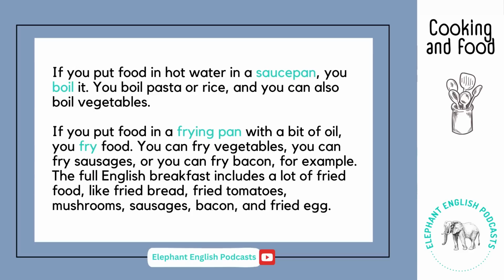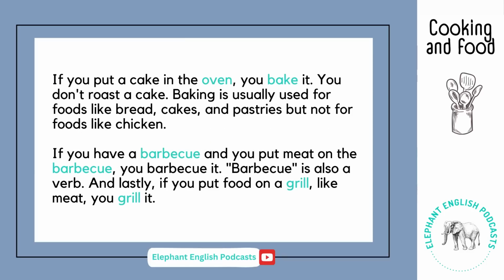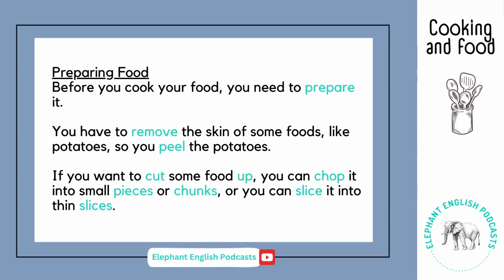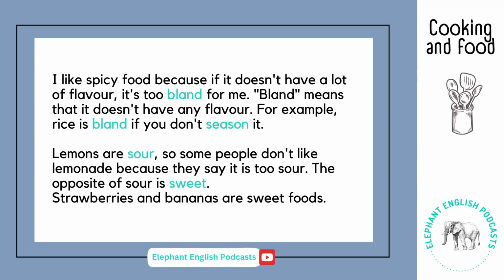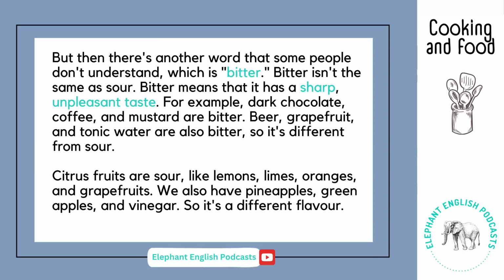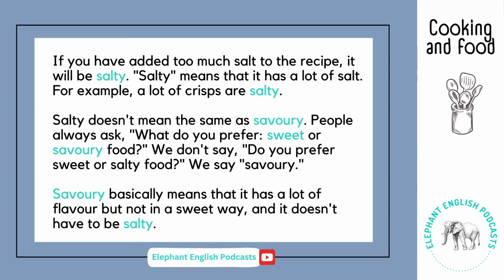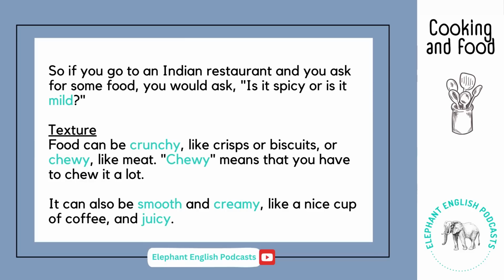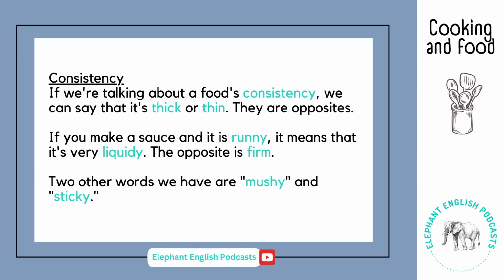Food and Cooking Vocabulary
This is an English listening practice to learn English, practice your listening skills and learn English vocabulary. This English podcast will help you to learn English vocabulary and practice your English listening comprehension. The accents in this English podcast are British, so if you want to learn British English, listen to native speakers speaking naturally or expand your vocabulary, this is the channel for you!